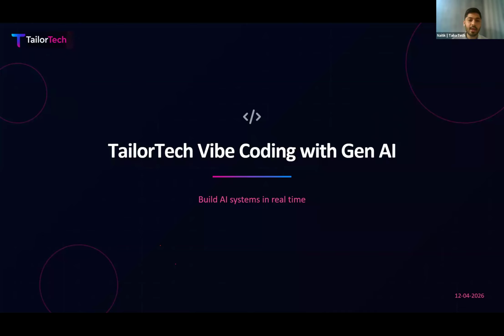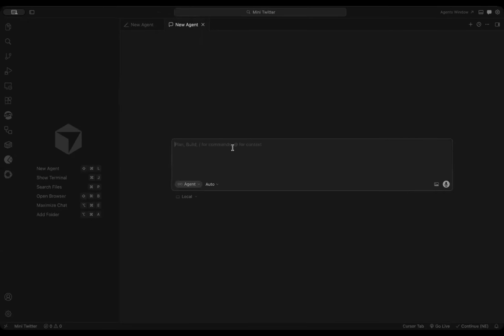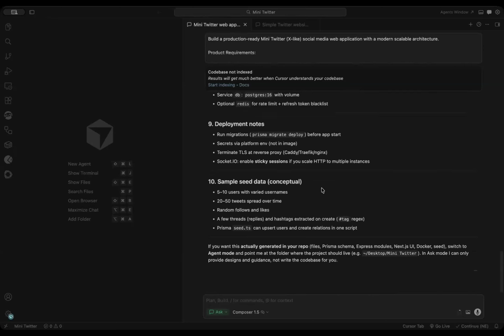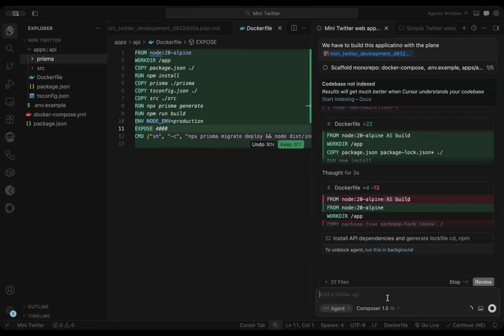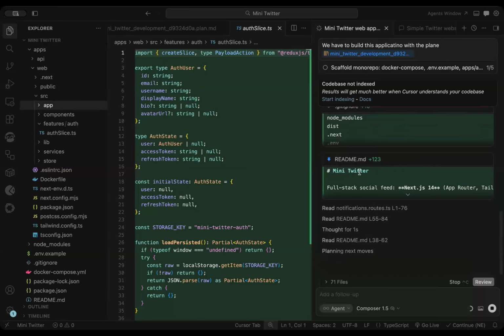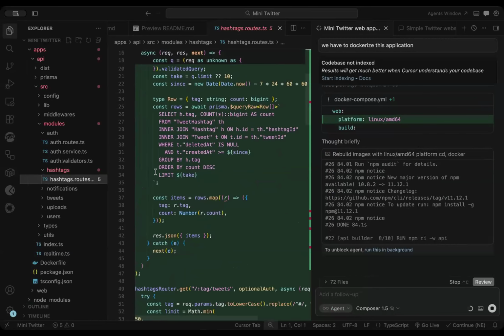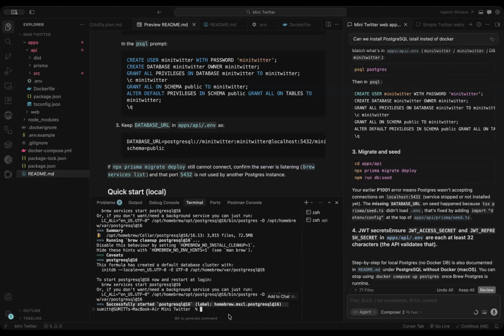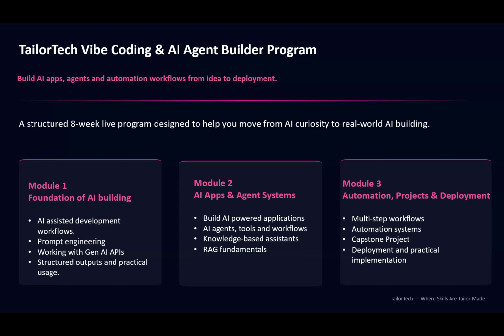Build an AI App in 60 Minutes | Vibe Coding Bootcamp | TailorTech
Want to build an AI App in 60 minutes?

In this bootcamp, we show you how Gen AI is changing the way applications are built — and how you can start building your own AI-powered apps.

In this session, you will learn:

• How AI-assisted development actually works
• How to build an AI app in real time
• Real-world Gen AI workflow
• How modern AI apps and tools are built
• How to move from prompting → building
• What to learn to become build-ready with AI

🎯 This bootcamp is useful for:

• Beginners exploring AI
• Students and freshers
• Working professionals
• Career switchers
• Anyone interested in building AI apps and automation tools

If you want structured training, project-based learning, and guidance to build real AI apps and agents, connect with TailorTech.

🚀 About TailorTech

TailorTech helps learners build practical tech skills with live training, real-world projects, and career-focused guidance.